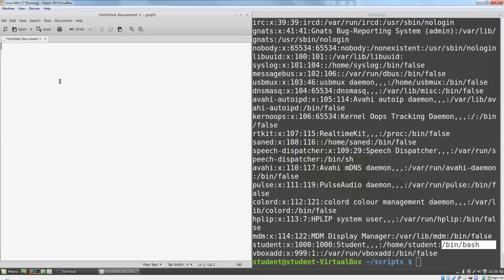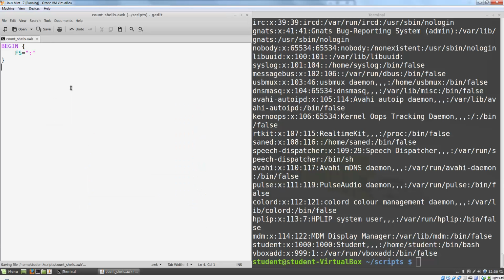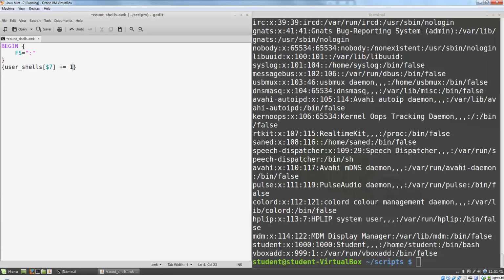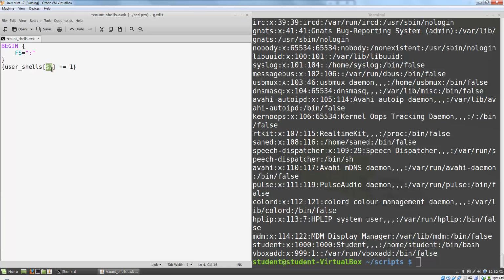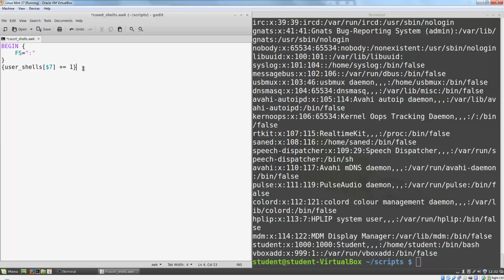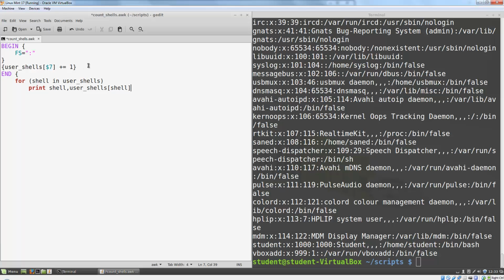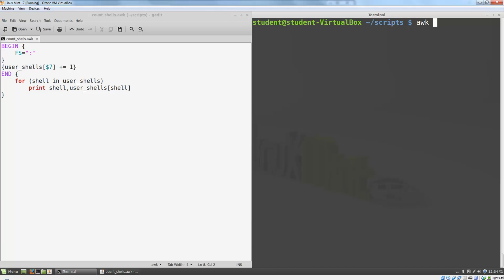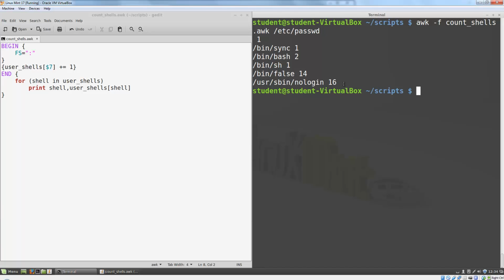Video 11 - Awk Associative Arrays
Thsi video introduces the concept of using an associative array to include total lines in reports generated by awk.